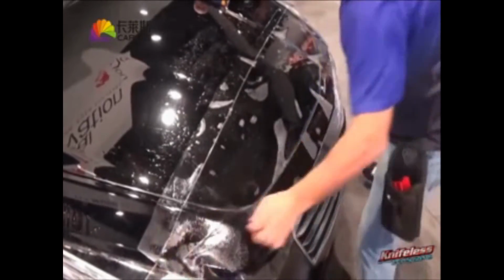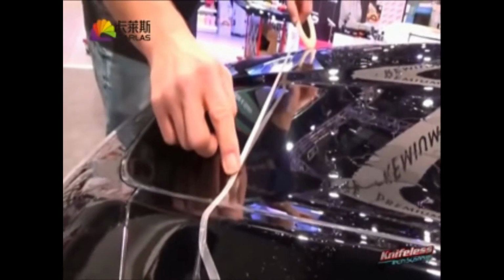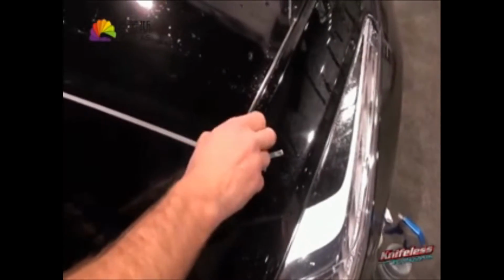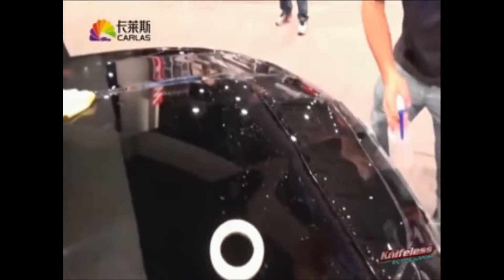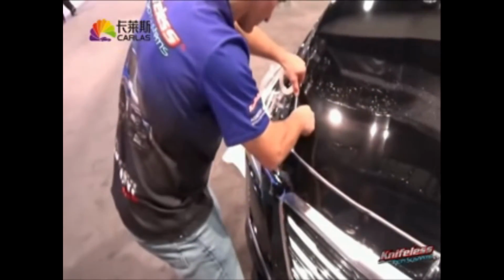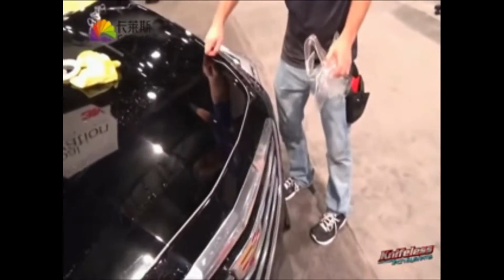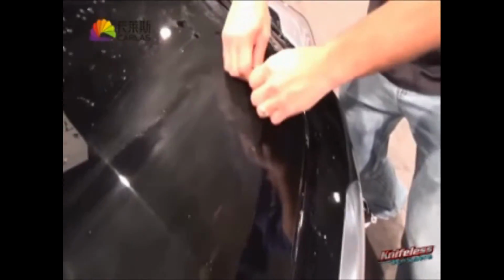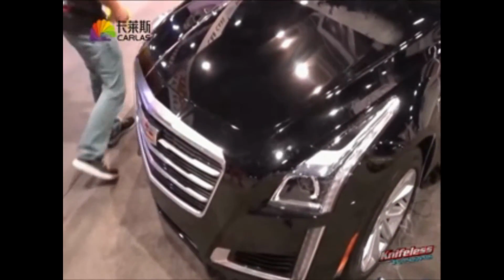knifeless tape PPF line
Carlas  knifeless tape- PPF line